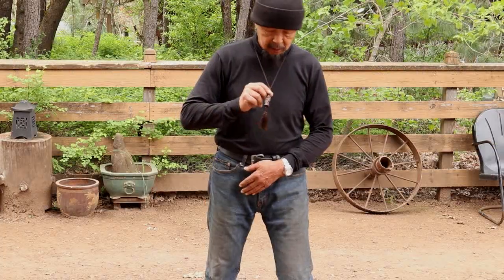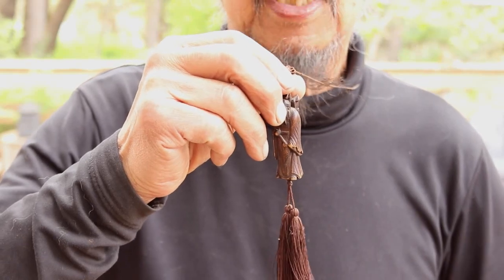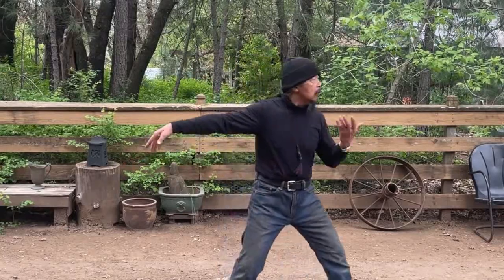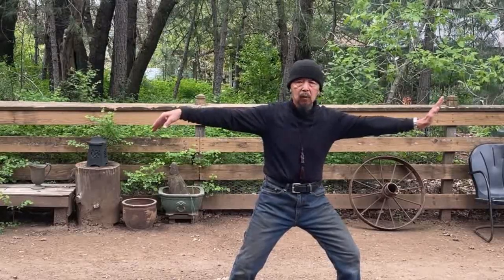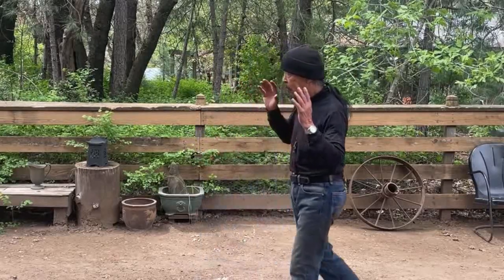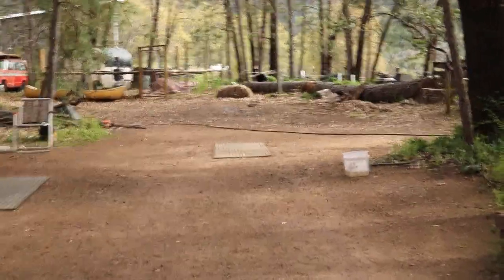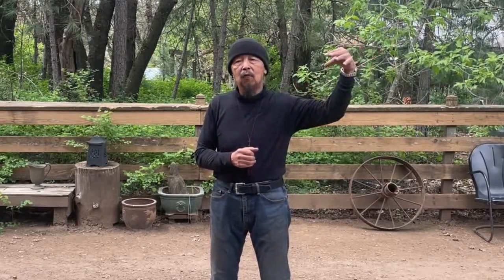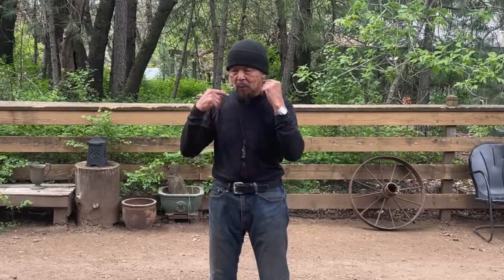Creating the Inner Teacher in yourself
1.The first step is to learn how to observe yourself with the unbiased observer.
2. Eventually, that unbiased observer will begin to guide you.
3. And then that voice will become your inner teacher.